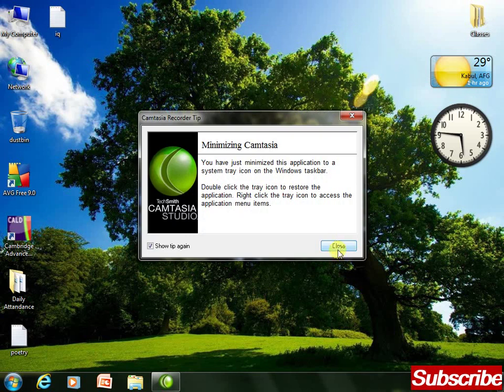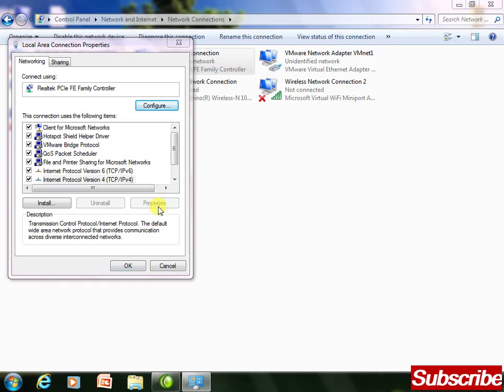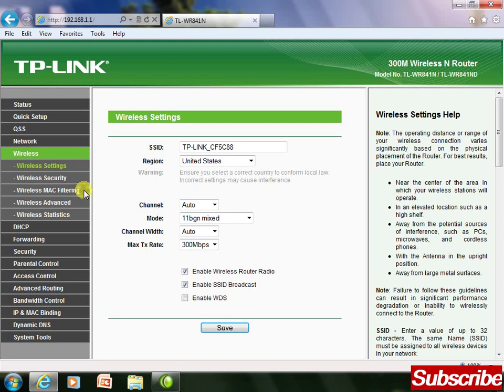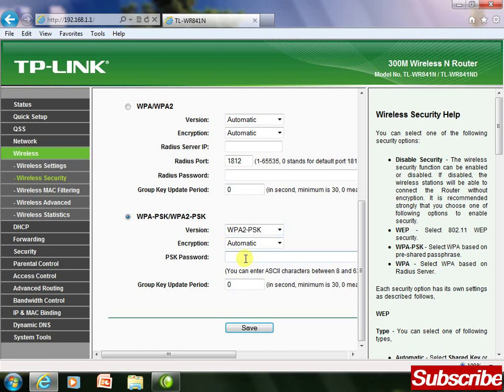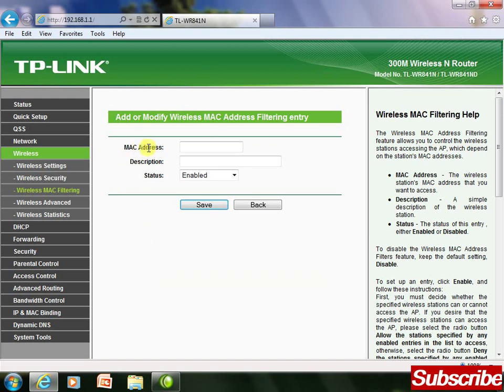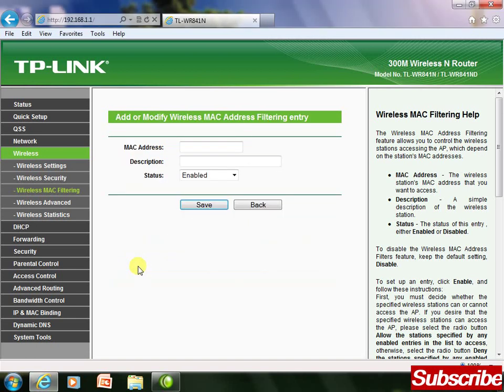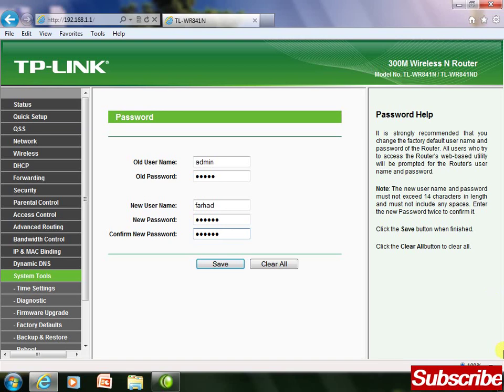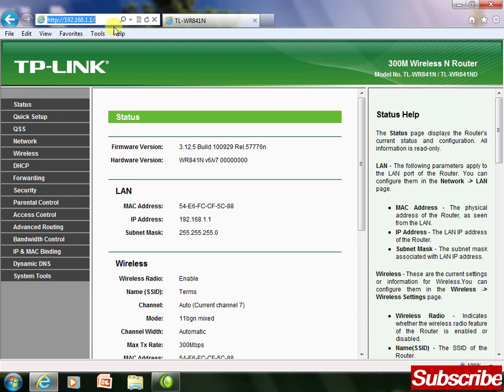How to configure Tp-Link Wireless Router